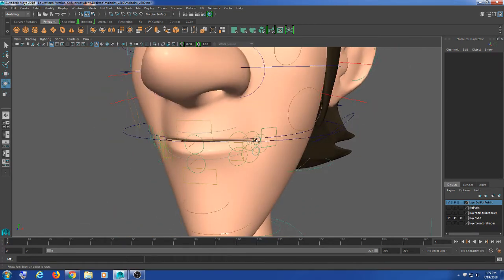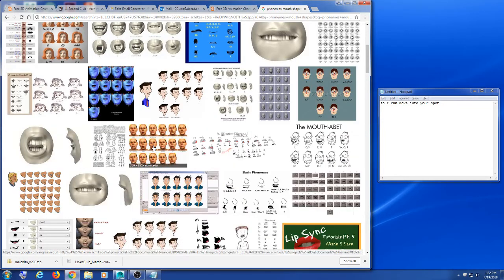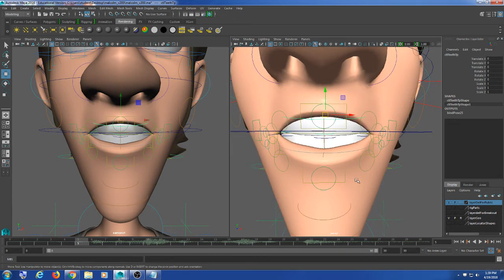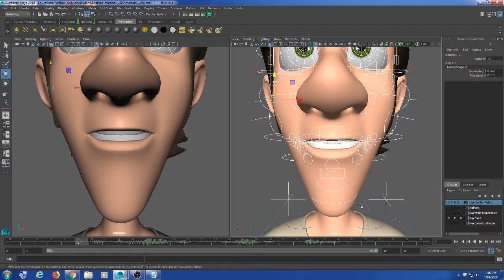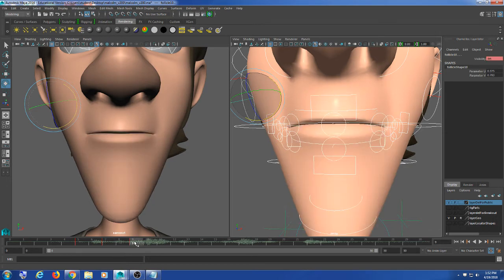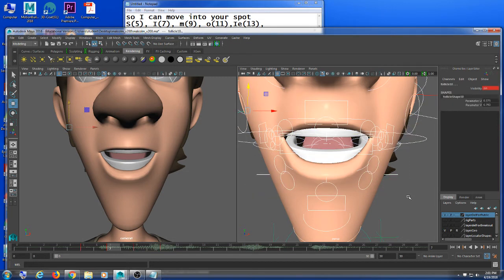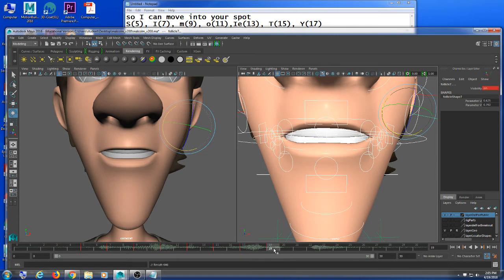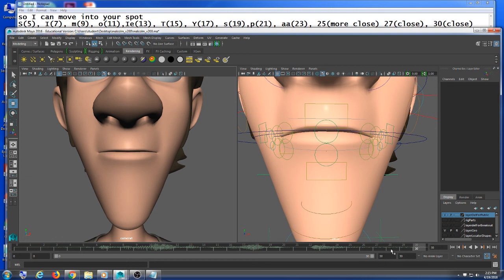Rigging Class - Facial Animation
in this video we do facial animation with a rig in maya